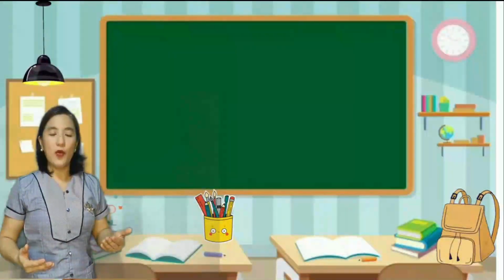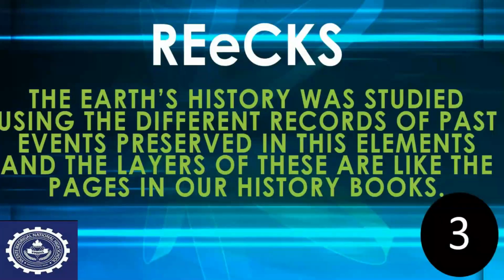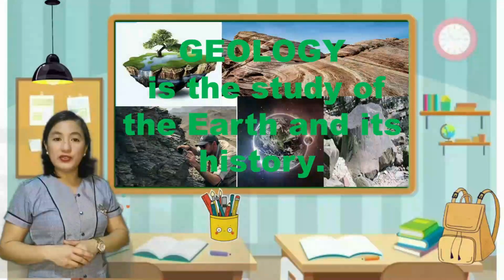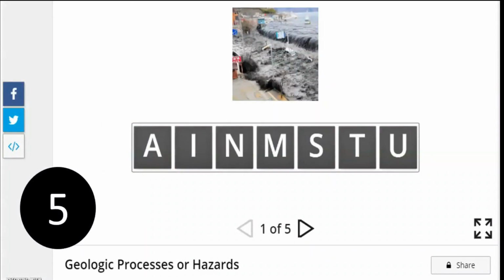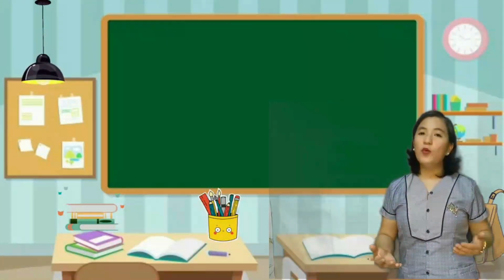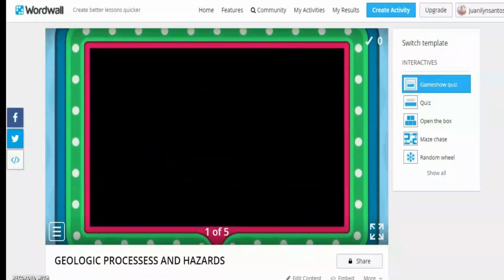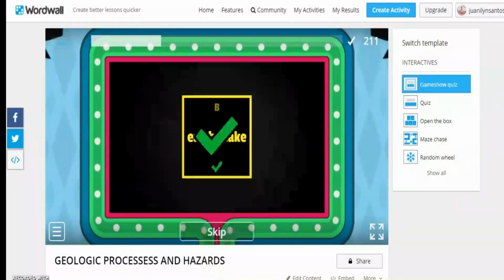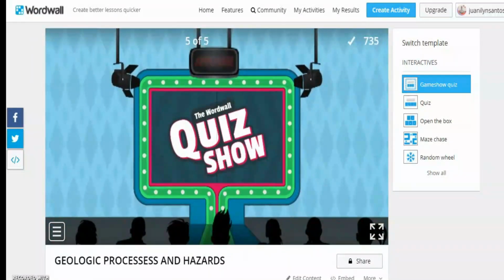GEOLOGIC PROCESSESS AND HAZARDS - Earth & Life Science